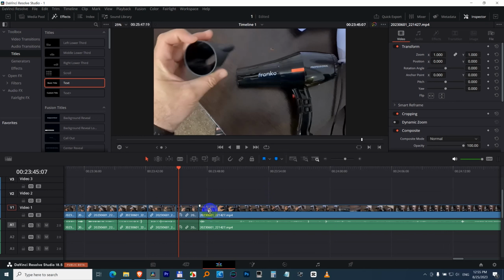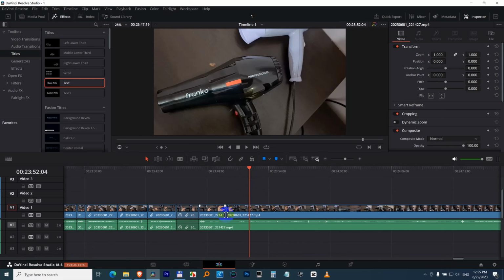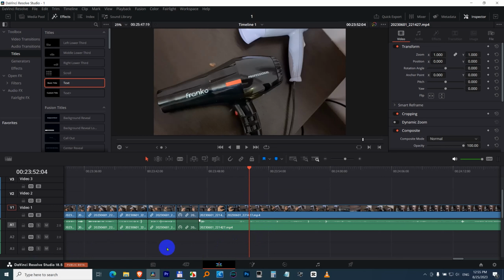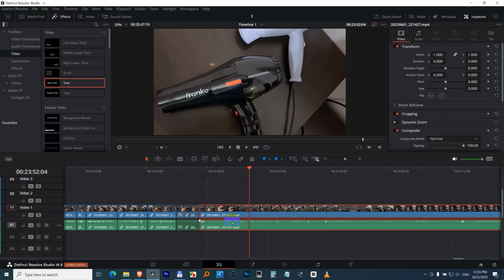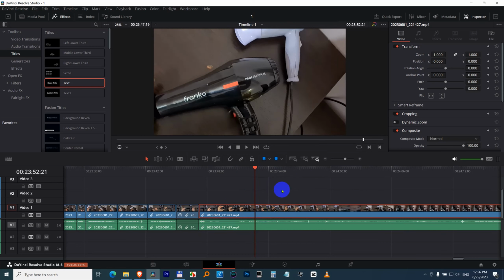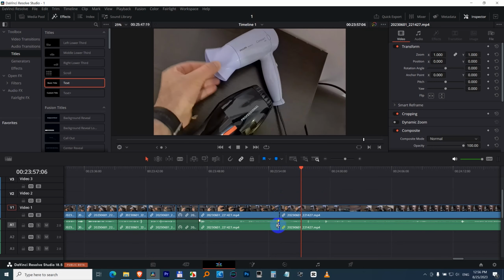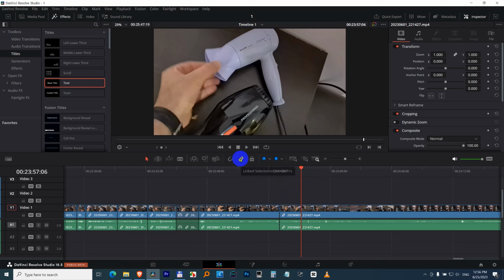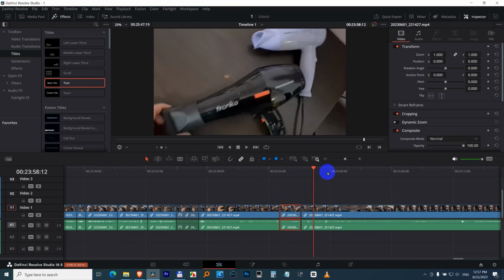Why is Davinci Resolve Selecting and Splitting only the Video and not the Audio (Linked selection)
Linked selection: Control + Shift + L;
Link clips: Control + Alt + L;